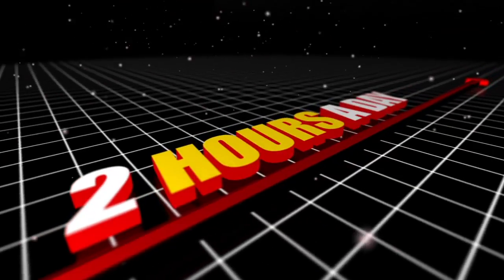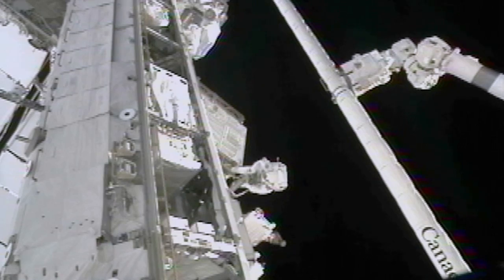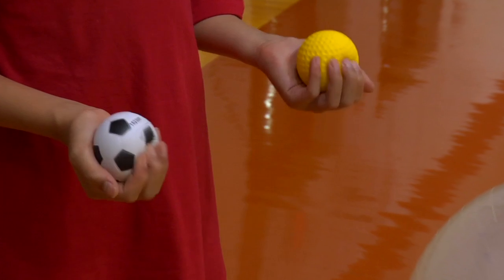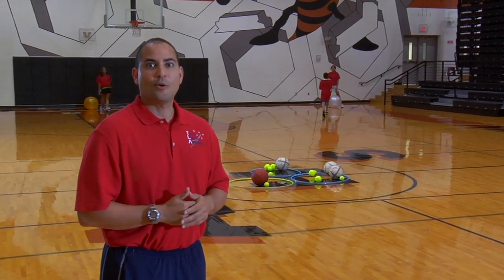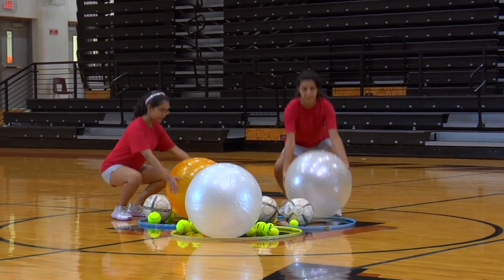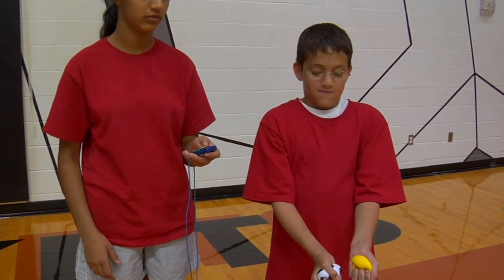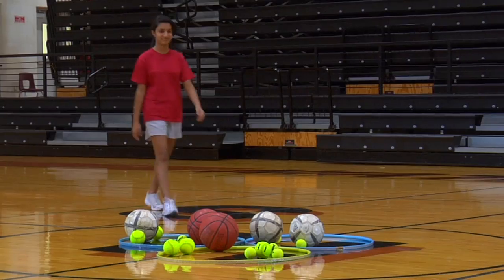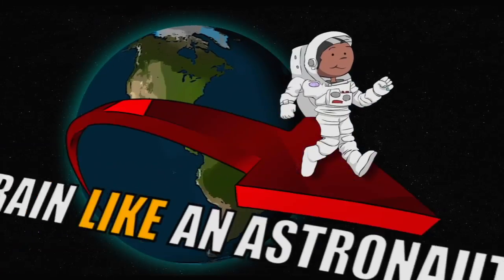Explore and Discover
Train to improve your aerobic and anaerobic fitness by carrying weighted objects in this activity. The Train Like an Astronaut project uses the excitement of exploration to challenge students to set goals, practice physical fitness activities, and research proper nutrition. For more activities, visit go.nasa.gov/spacefit.